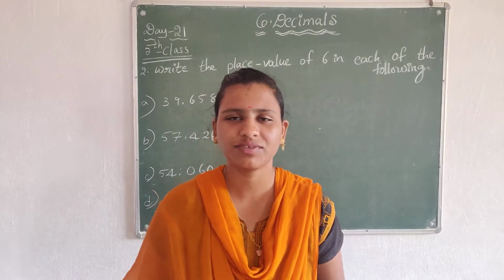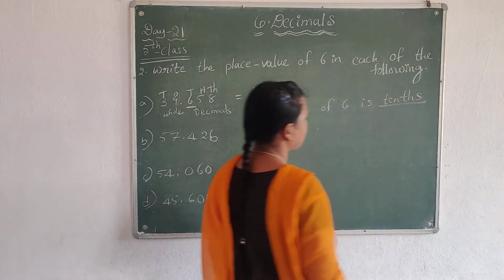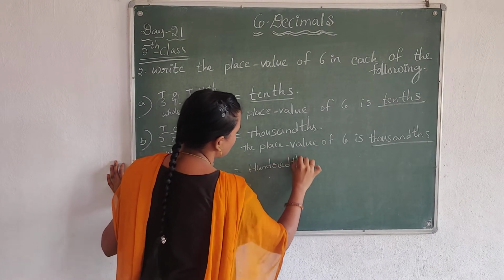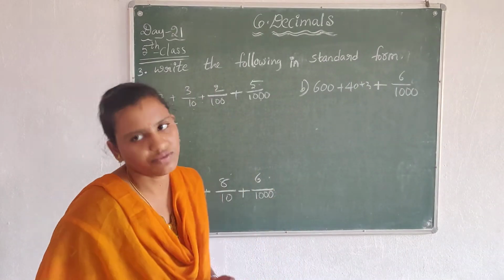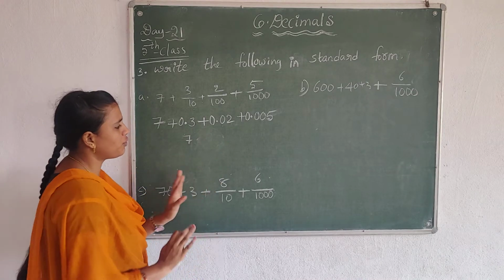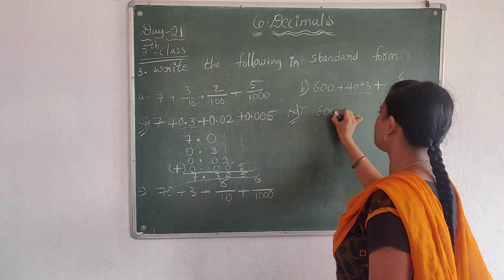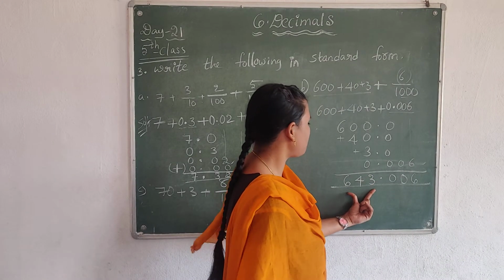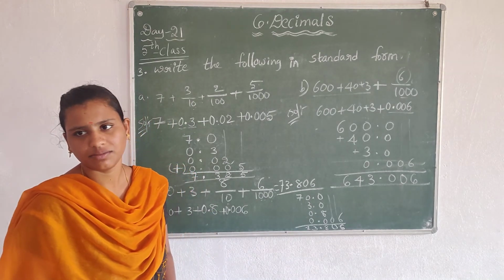5 TH CLASS MATHS DAY 21